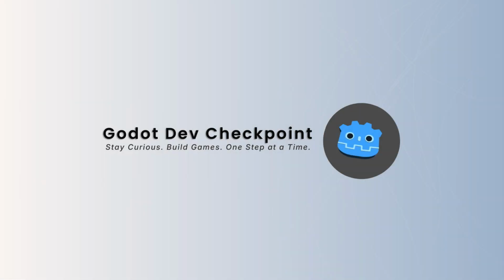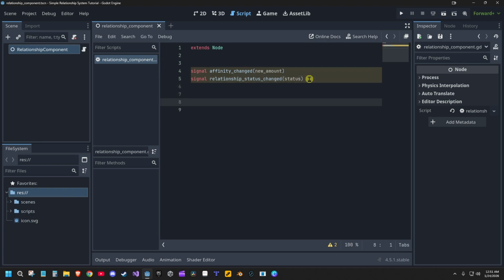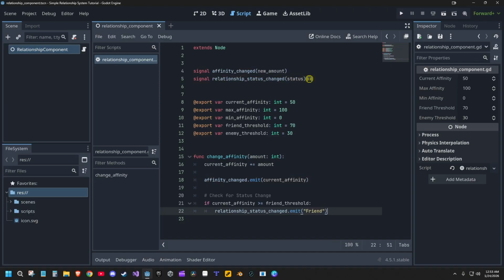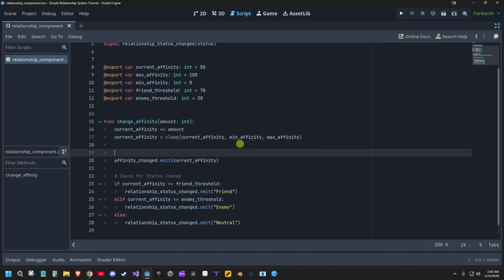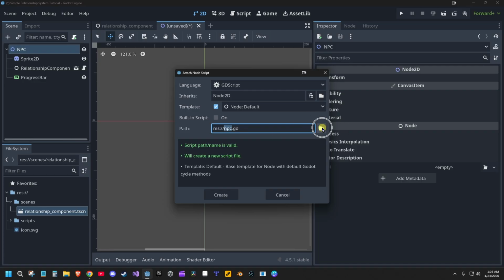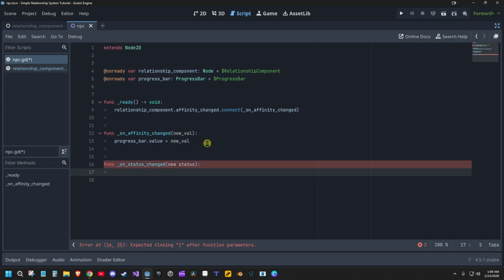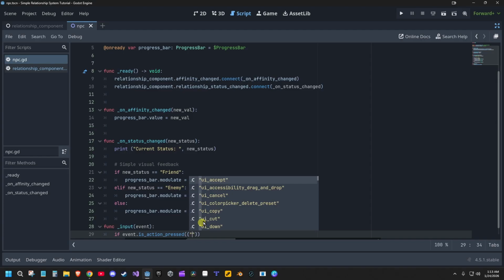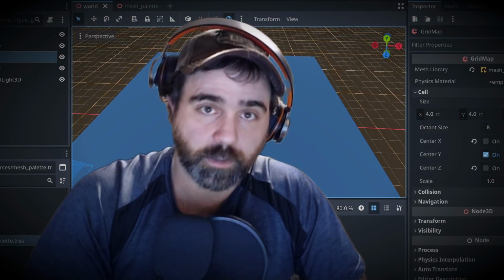Create a Reusable Relationship System in Godot 4.5 - Under 15 Minutes!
Ever wanted your NPCs to actually remember how you treat them? Today, we're building a clean, reusable Relationship System in Godot 4.5 that you can drop into any game in no time.

In this video, we ditch hard-coding friendship variables into every enemy or shopkeeper script. Instead, we use Composition to build a single "Relationship Component" brain that handles friendship, hatred, and everything in between. You voted for this system in the community poll, so let’s get building!

Assets Used in Tutorial:

Godot Icon (Default)

ProgressBar (Built-in Node)

THE CHECKPOINTS (Chapters)
0:00 - Intro & The Poll Results
0:50 - Part 1: The Setup (Scene vs Script)
1:24 - Part 2: The Logic (Signals & Variables)
4:26 - CHECKPOINT: The "Infinite Love" Bug (Clamping)
6:11 - Part 3: The Visuals (Drag & Drop Component)
9:10 - Part 4: Testing Status Thresholds (Friend vs Enemy)
13:19 - Wrap Up: How to Expand This
13:55 - Outro

I'm @spaghettiSyntax  and remember: finished, not perfect, fail fast, fail often, always stay curious, and I'll see you at the next Checkpoint.